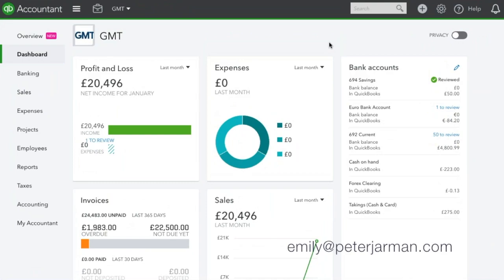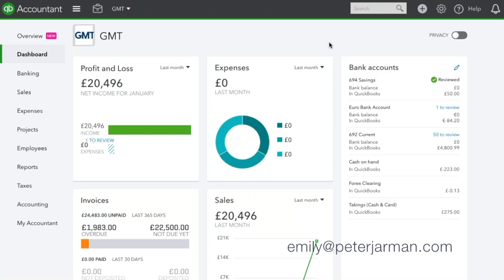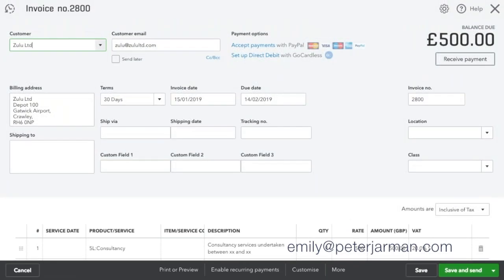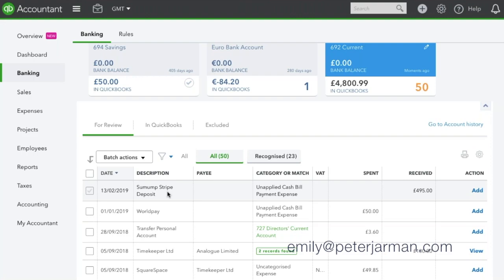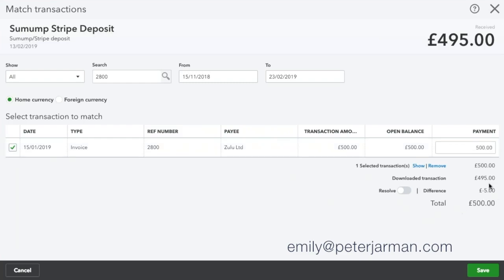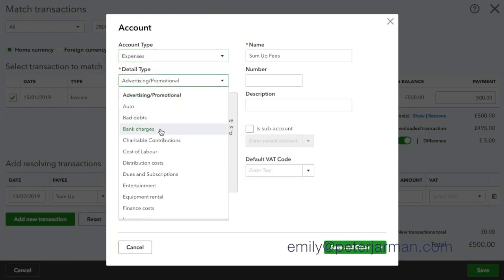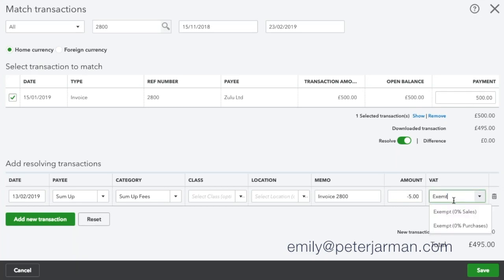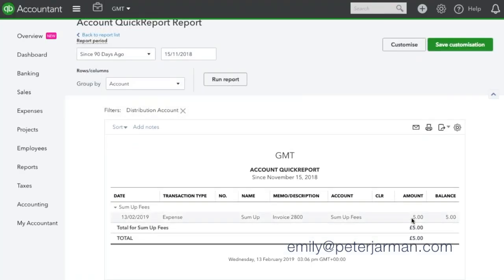Payment provider- Net deposits matched to an invoice-QuickBooks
Learn how to allocate payment providers deposits into your bank accounts such as Sum Up and Stripe. This video covers matching the income against an invoice.

Need QuickBooks support? You can book in a 15-minute call with us